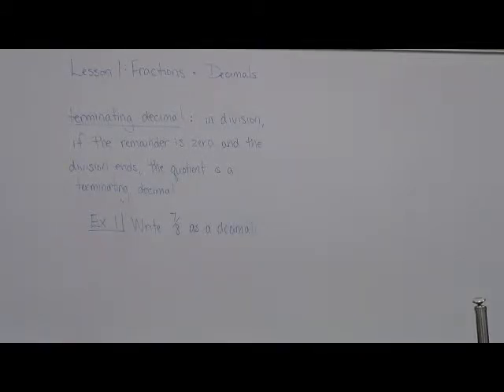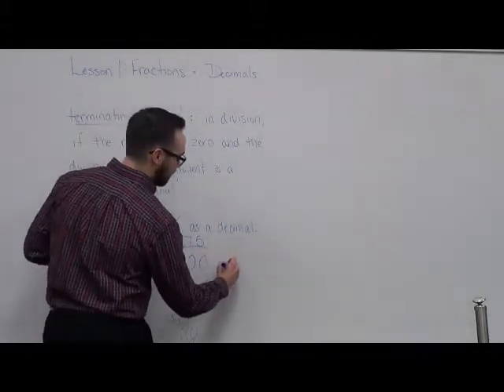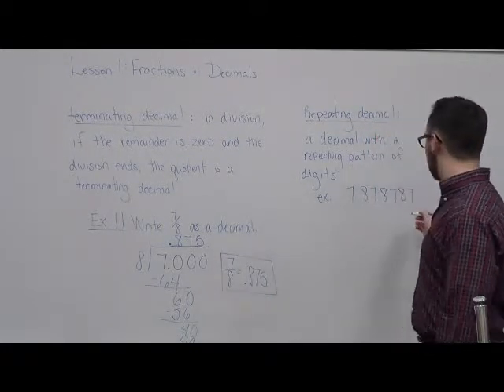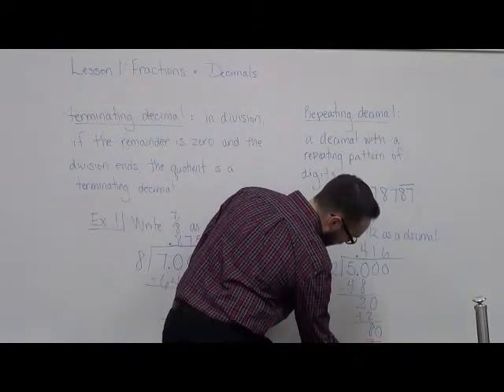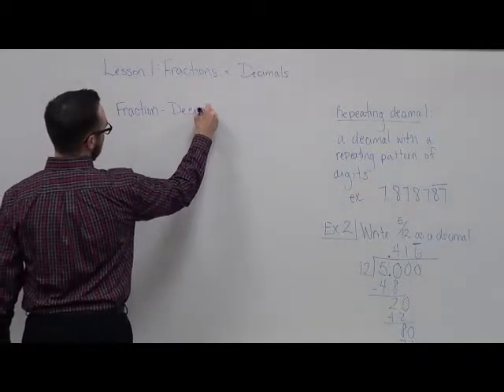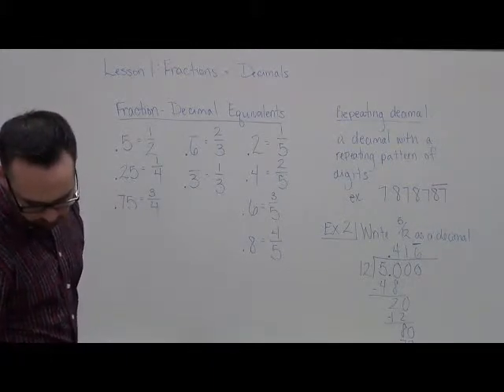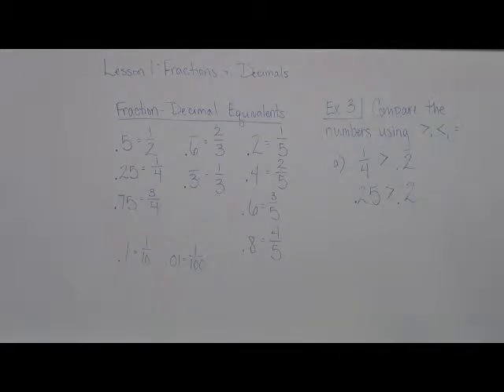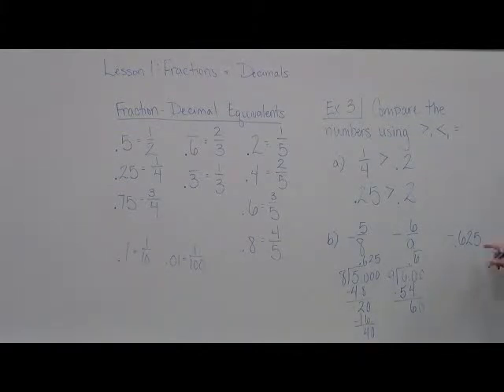5-1 Fractions and Decimals